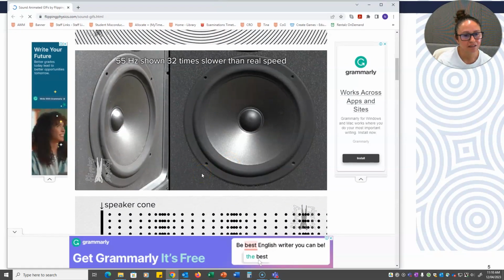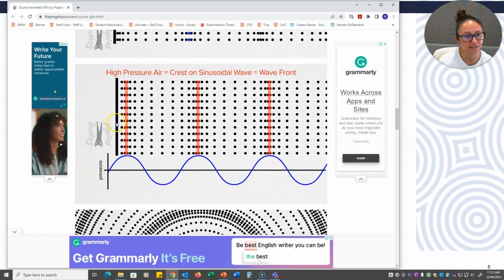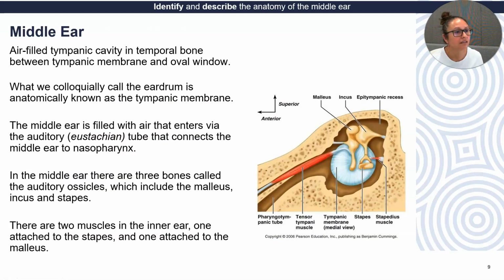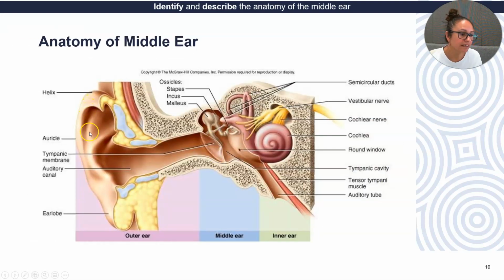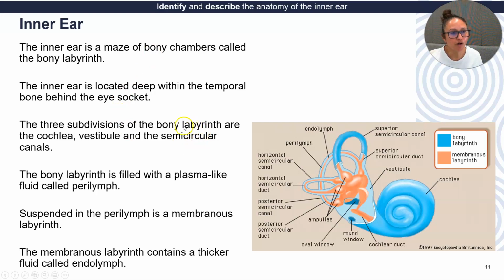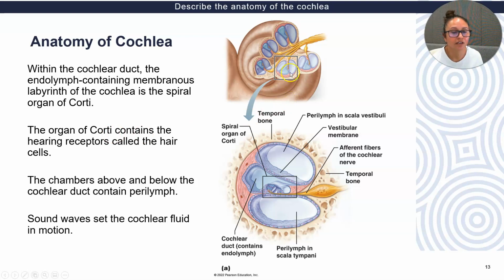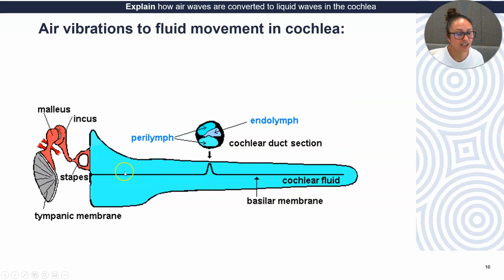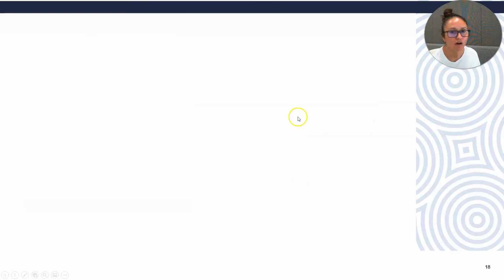Topic 6 Part 4 Lecture 1